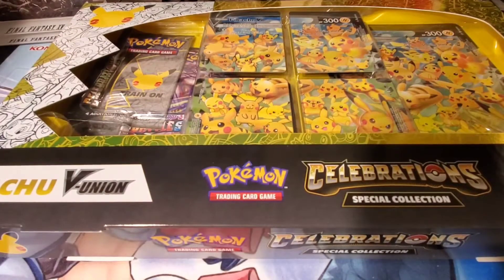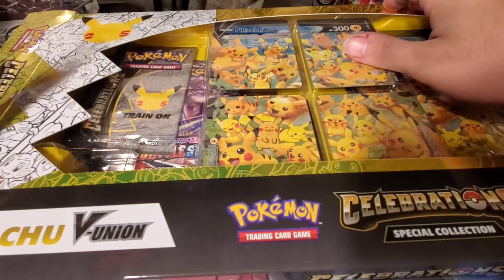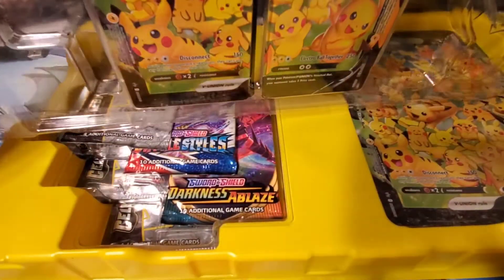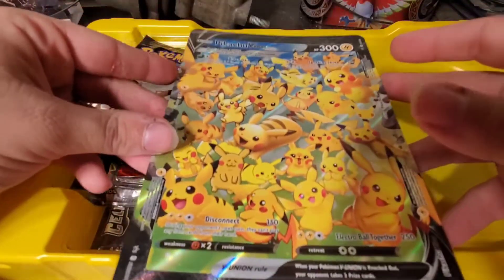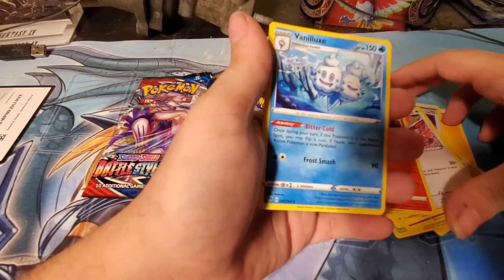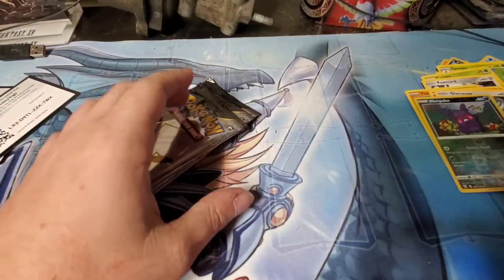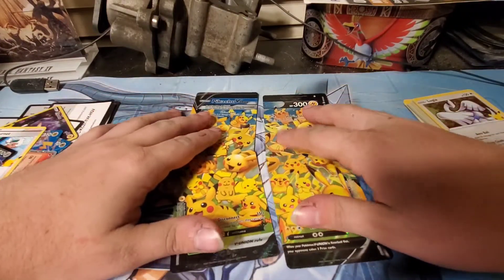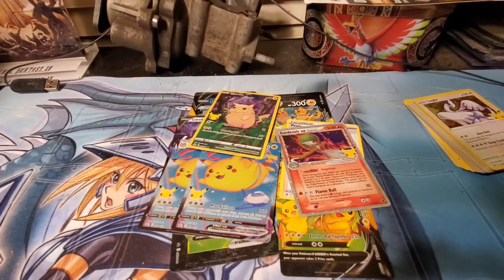Pokémon TCG Celebrations Pikachu V-Union Box